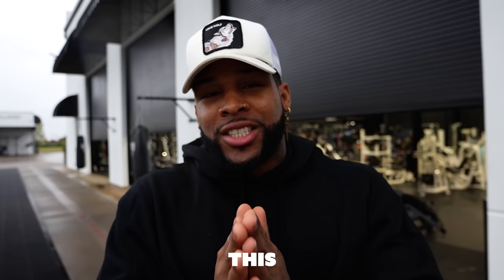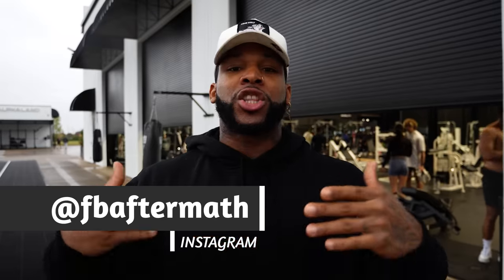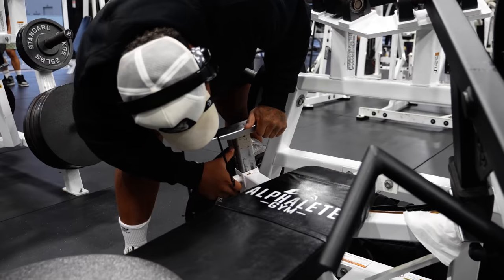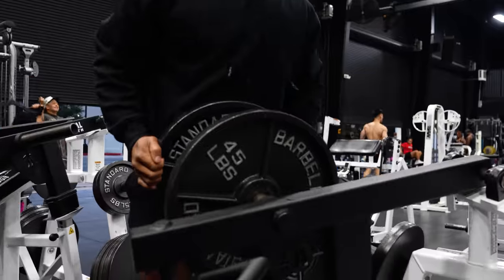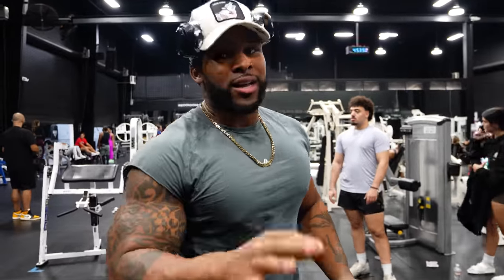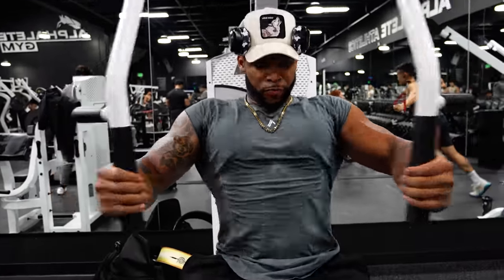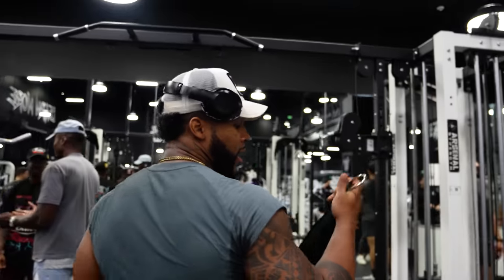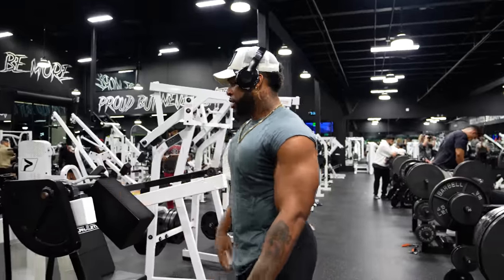99.9 % Miss Out On Chest Size Due To This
License